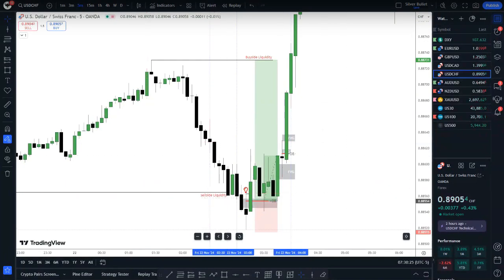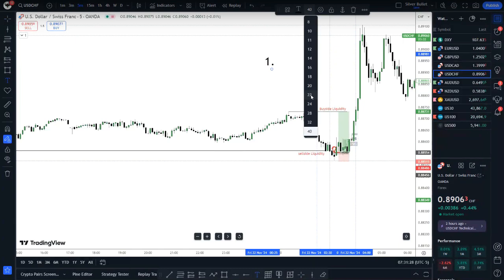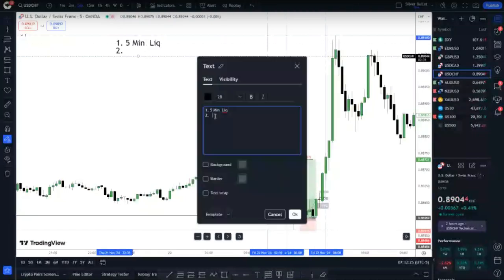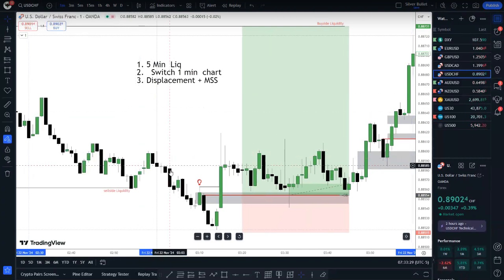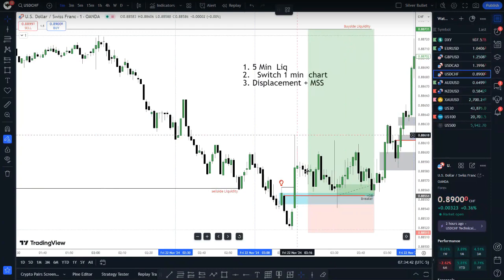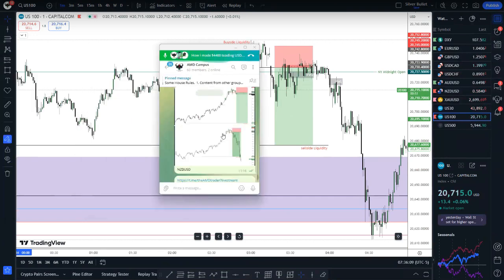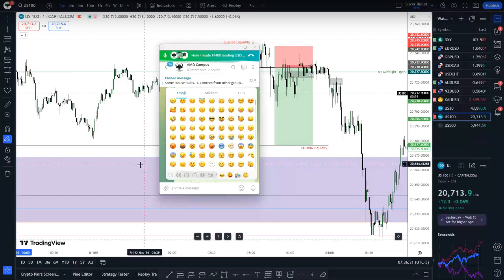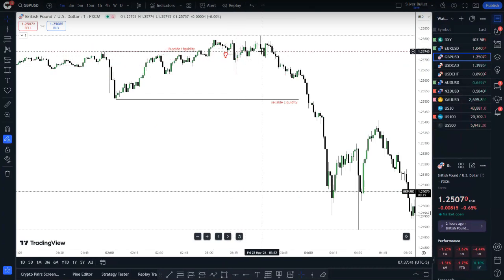How i made $4464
How i took a long position on USDCHF trading the London Silver Bullet.